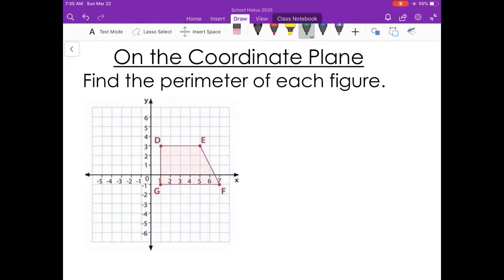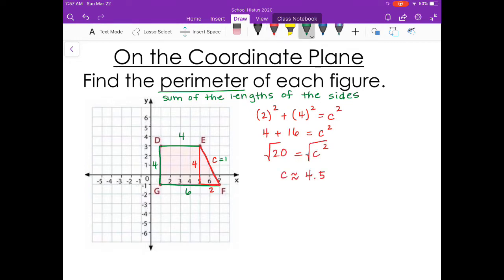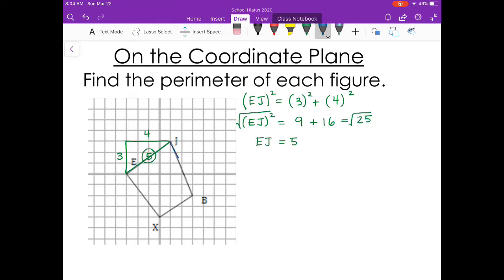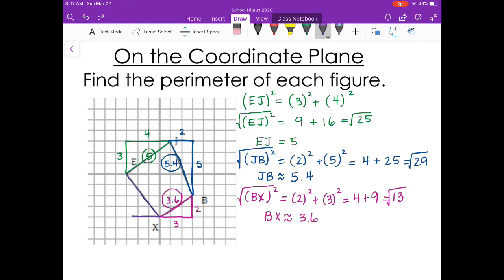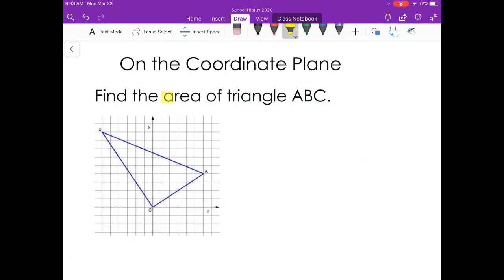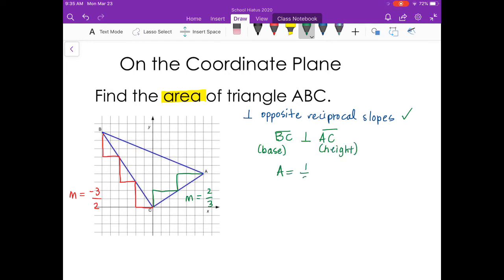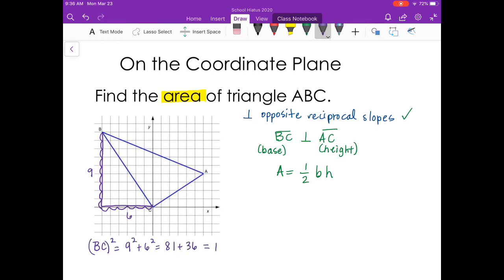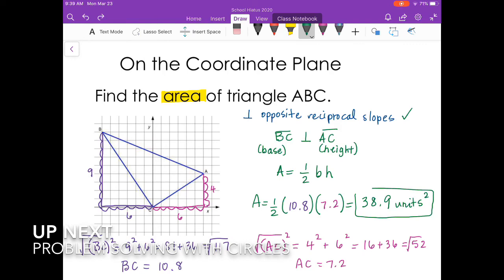Calculating Perimeter by Applying the Pythagorean Theorem